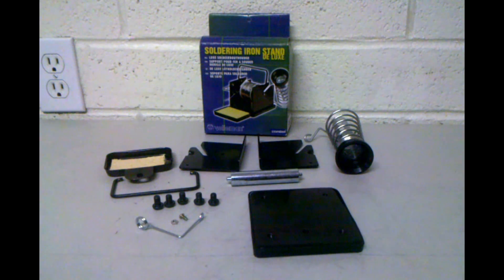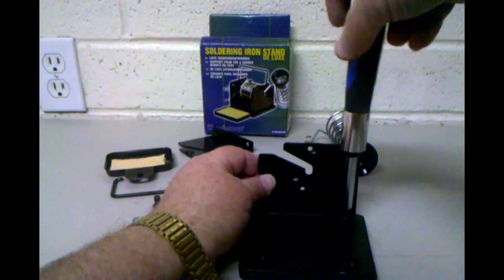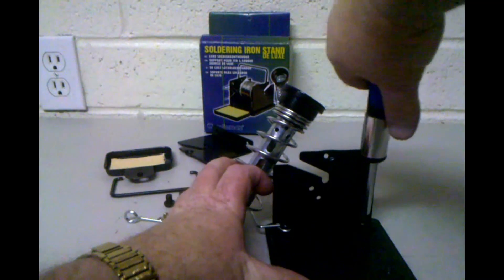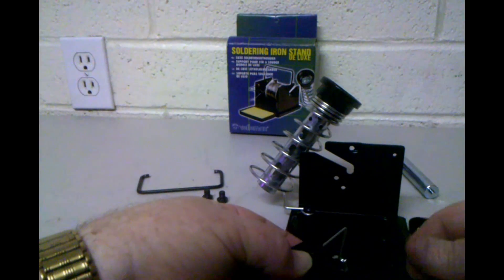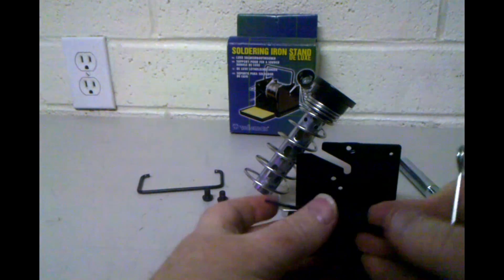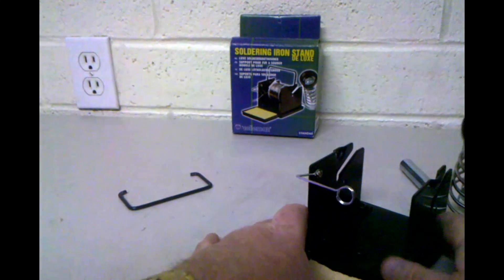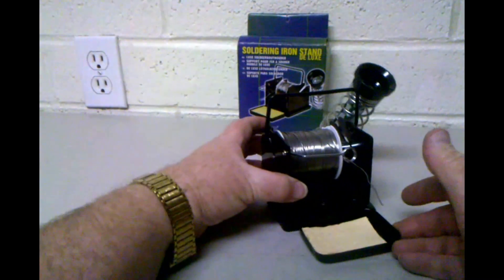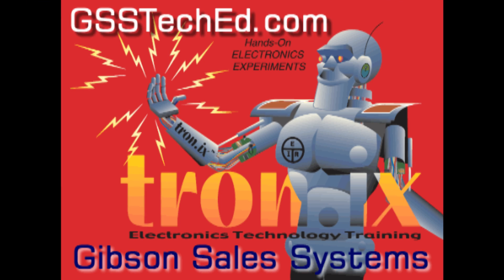Velleman soldering stand assembly instructions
Velleman soldering stand assembly instructions how to put it together this stand and many others are available Visit GSSTech Ed for the best electronics education for technicians and students wanting to learn the basics of using electronic components to create fun and exciting kits and projects or get certified as a technician. Used by schools, companies and the military.